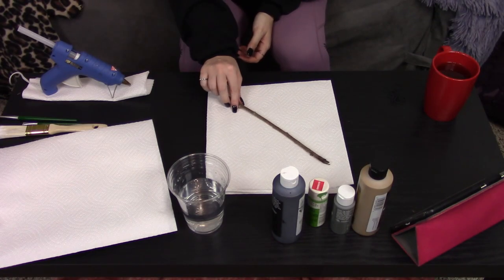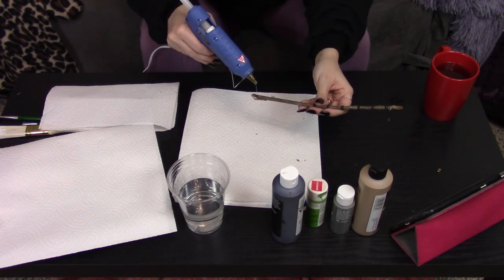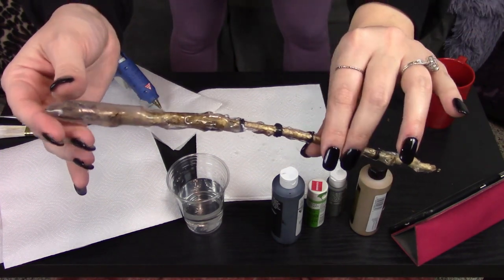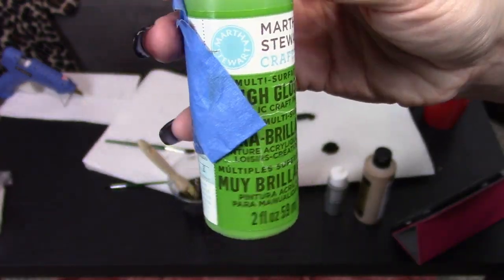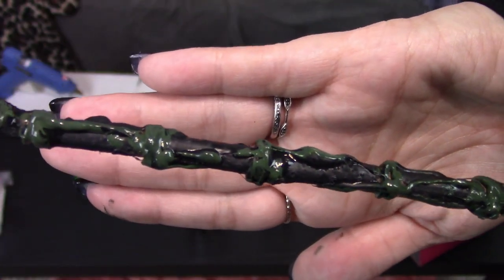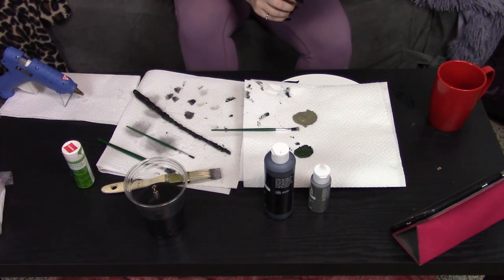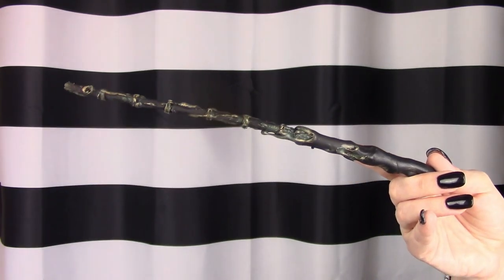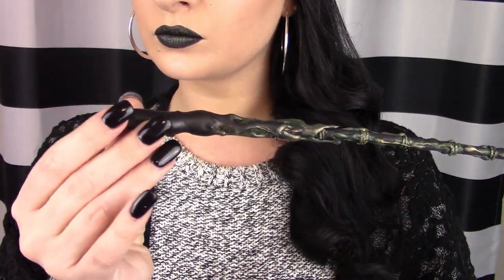I Made A Harry Potter Wand! Slytherin House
Hey Guys!
I made a Wizarding World Wand and had SOOOOOO much fun! This magic wand is Slytherin themed, but let me know if you want me to try my hand at any other themed wands! I would LOVE to do this again! Also, if you make your own wand tag me on Instagram @jesstheglampixie so I can see your creations! Link to products I used below!
XOXO,
Jess The Glam Pixie